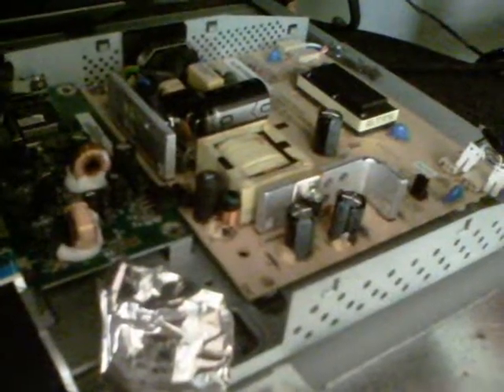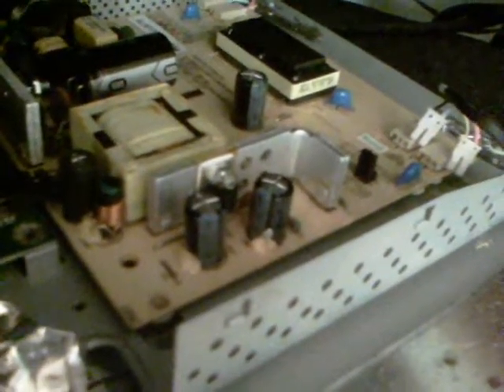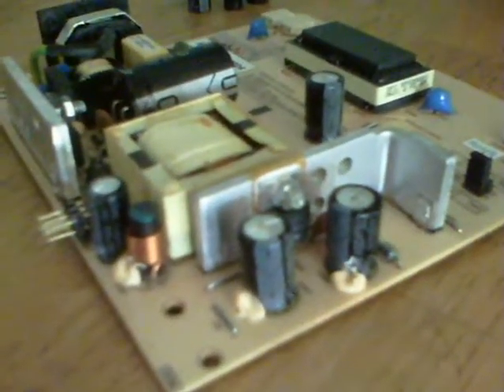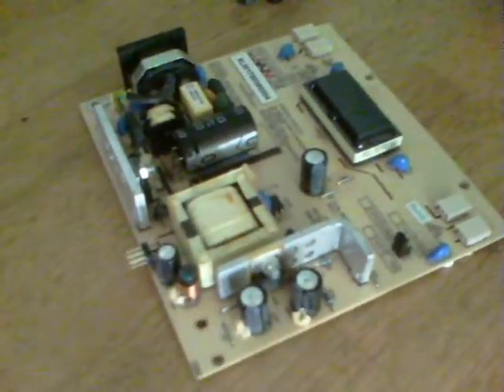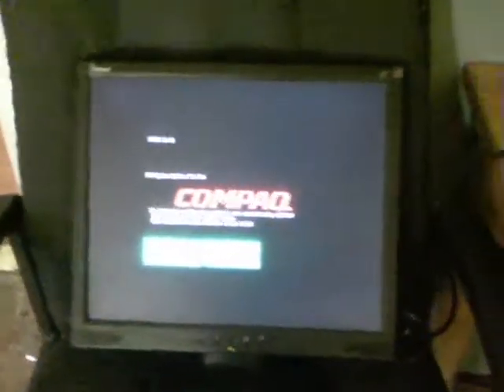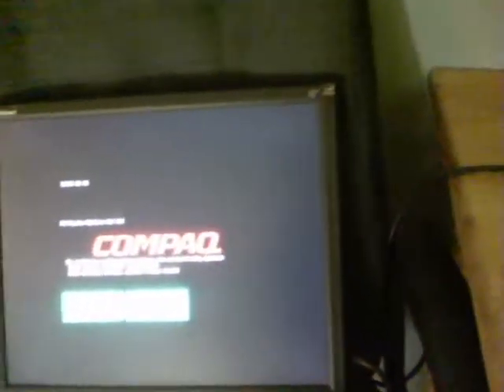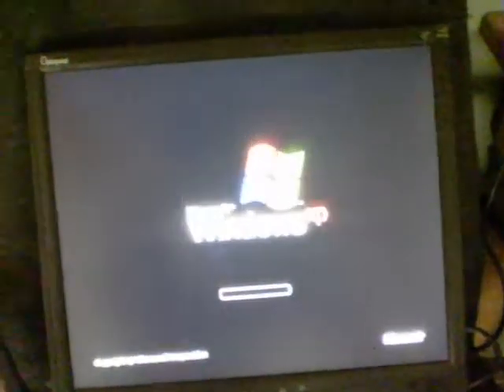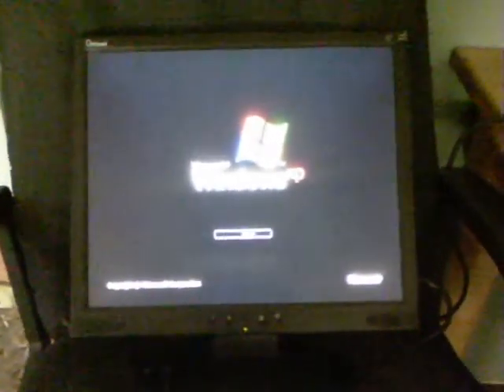17" Optiquest LCD monitor fix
While clearing out some old hardware for parts, i decided to try and fix an Optiquest Q7 monitor. Doing so, would allow testing of a Compaq laptop that had no screen on it.
Neither condition was known, but the monitor had been apart years back for diagnosis.
It is in fact the only flat screen monitor I have, so was well worth taking a look at !

4 capacitors on the monitor power supply section were showing signs of bulging...3x 470uF 25V and 1x 330uF 25V

With all replaced, the monitor was tried out with the laptop and, surprisingly, the laptop booted into Windows XP.